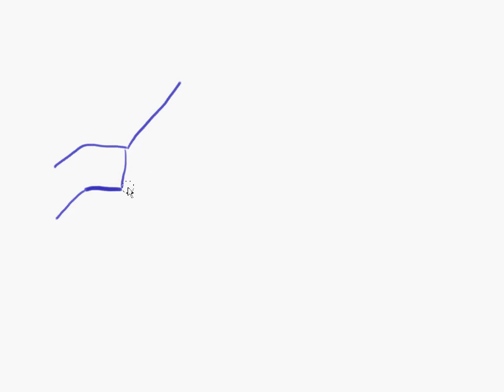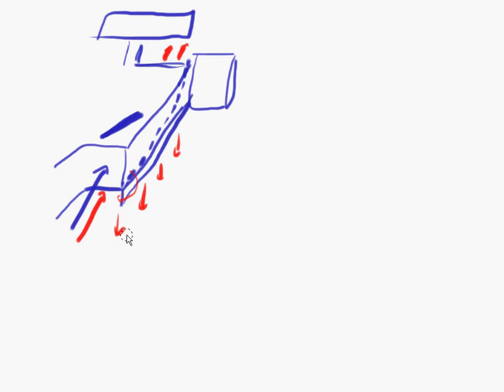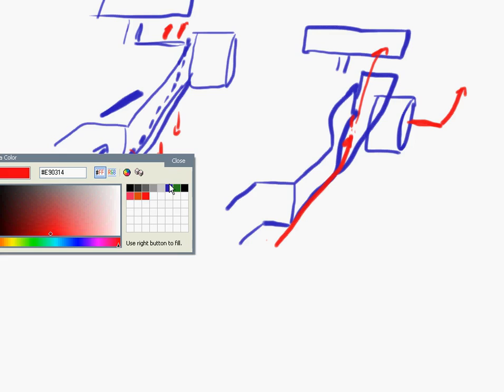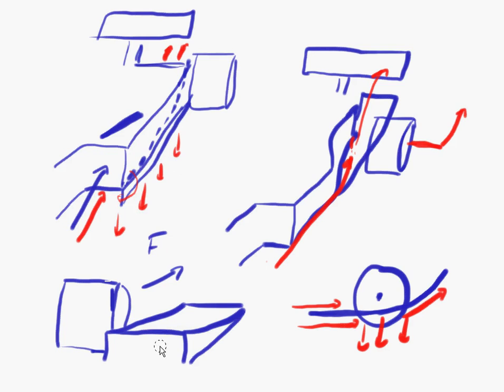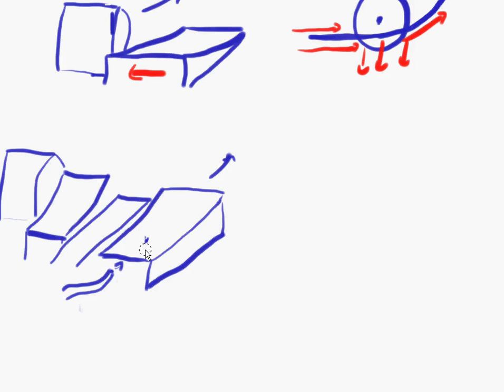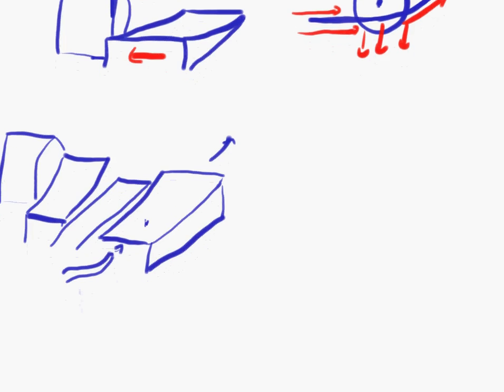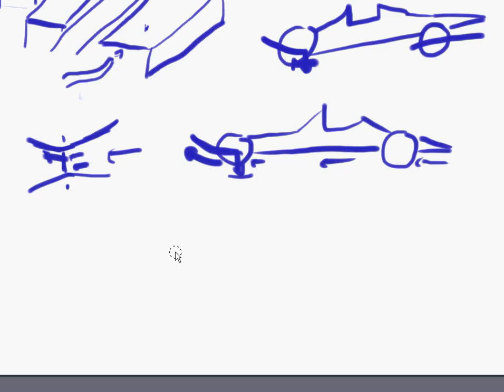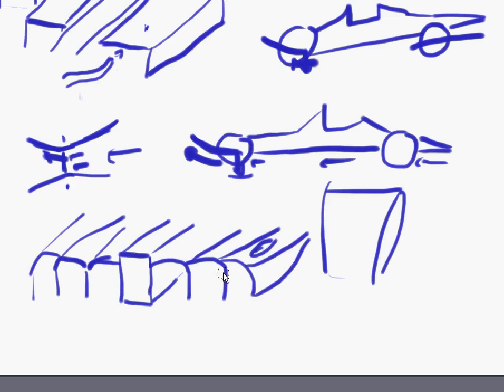Forumula 1 Difusers from 1983 onwards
Video shows the strategies and development paths followed by Formula one teams from 1983 up till today in order to get more downforce onto the rear wheels.